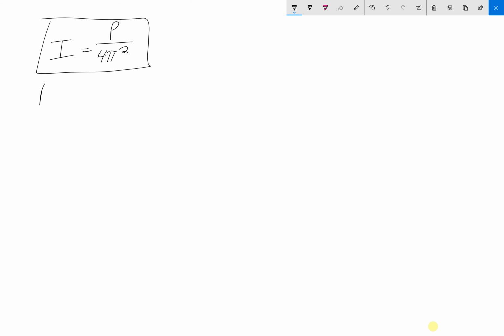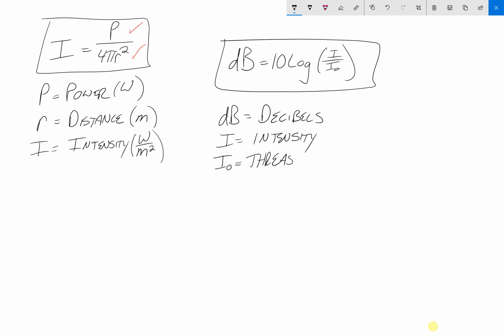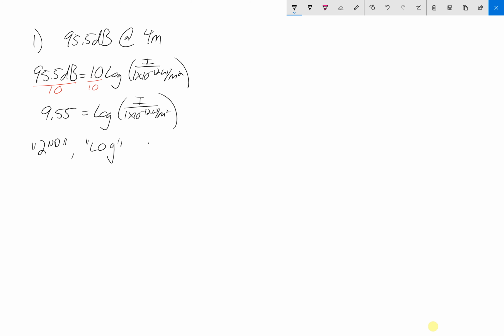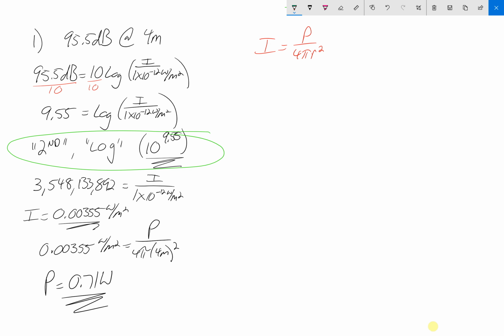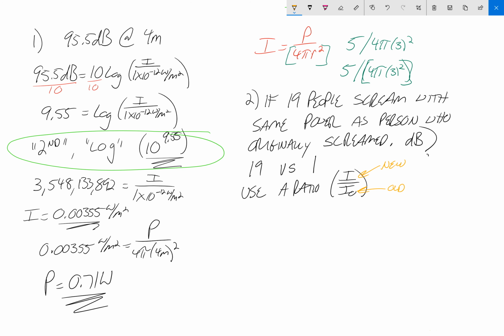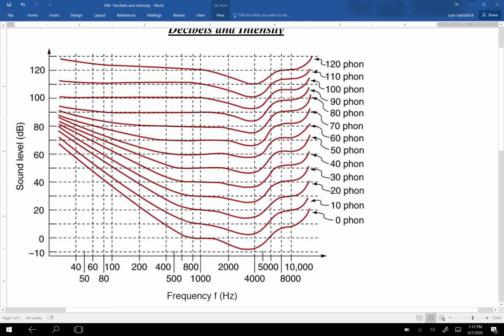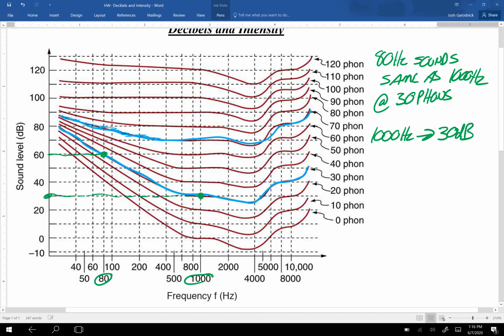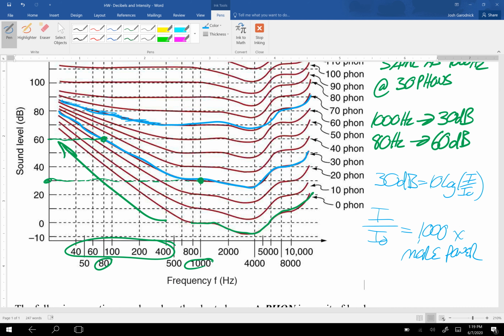Garodnick- Decibels and Intensity